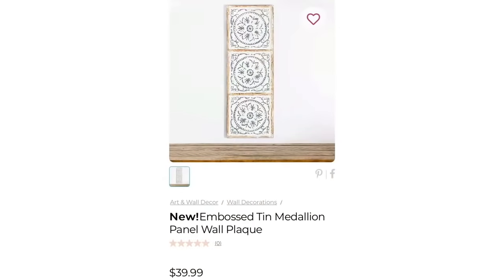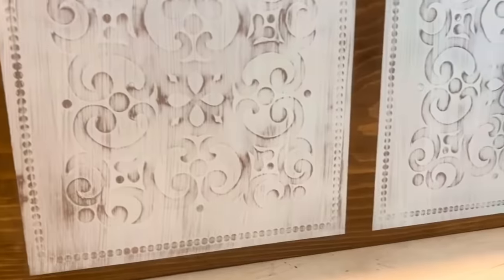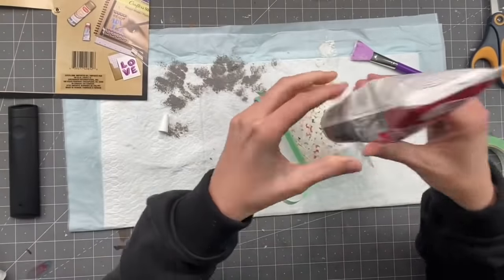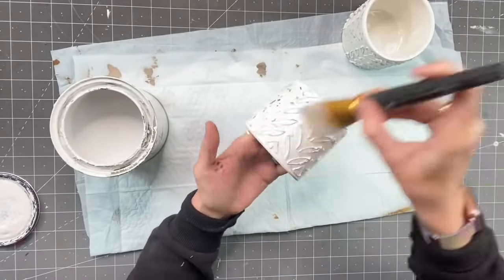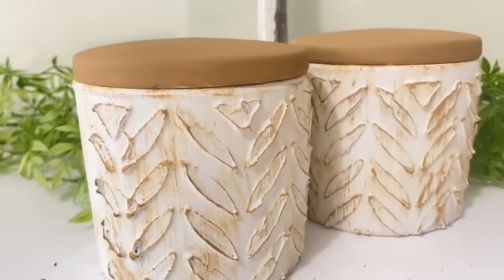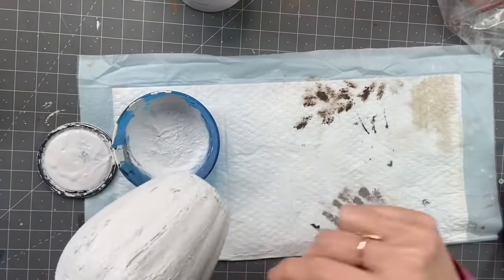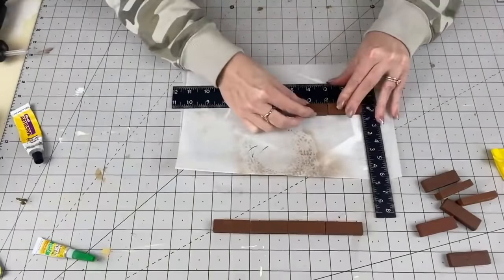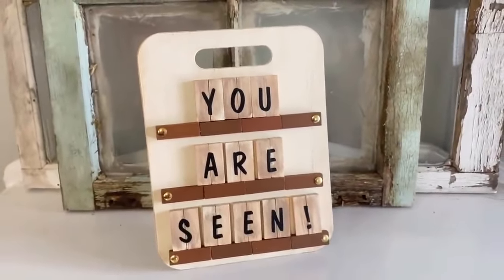32 EVERY DAY HOME DECOR DUPES | EASY DIY KIRKLANDS DUPES | DIY AMAZON DUPES | NAME BRAND DUPES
Hello and happy Thursday! Today I wanted to join all my previous dupes/inspired by videos so y'all can binge watch away! There are tons of beautiful diys in here. We have Kirklands dupes, West Elm dupes, Amazon Dupes, Subscriber dupes, and it goes on! I absolutely love being able to take something from a store and make it my own! So get those craft supplies out and start watching :)